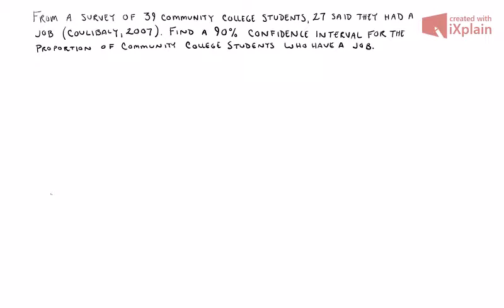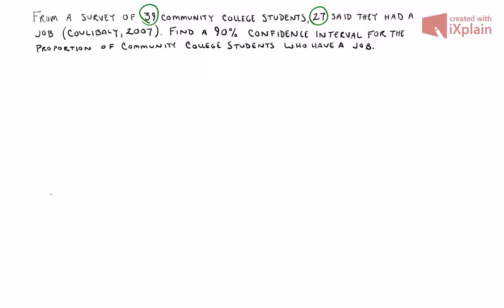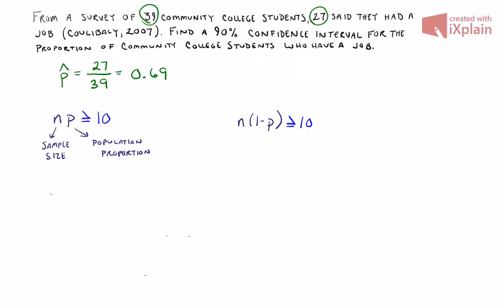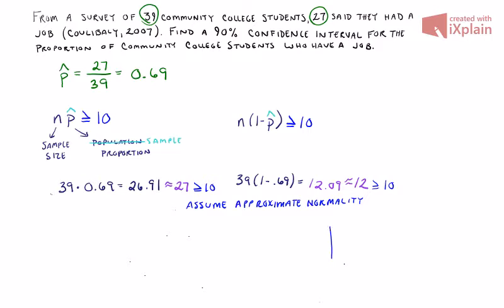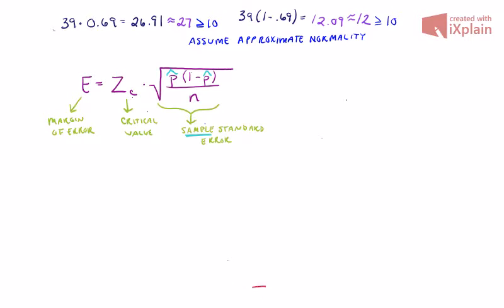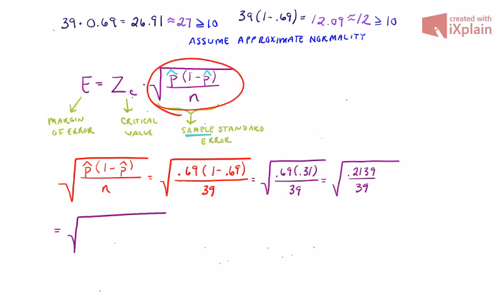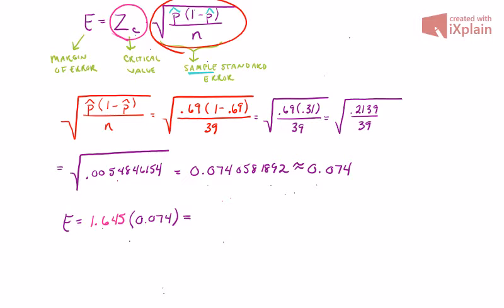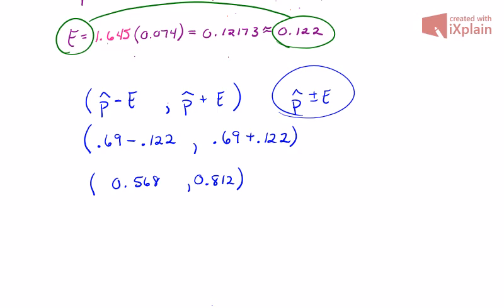MATH 136 - Lesson 7.2.2 - 90% Confidence Interval Question